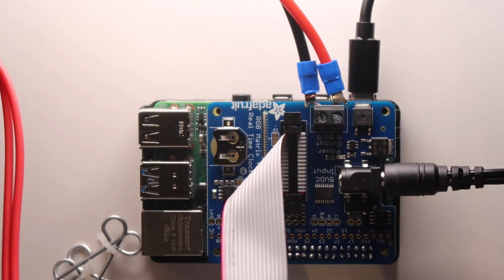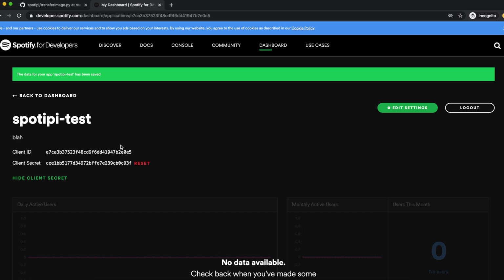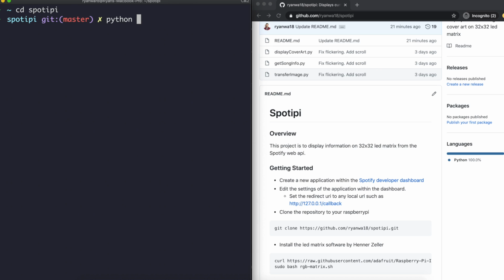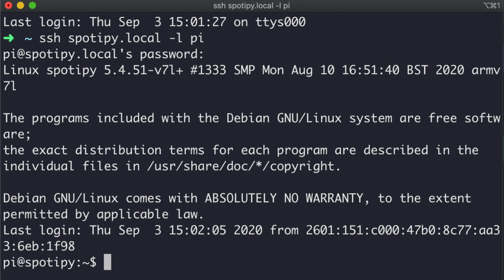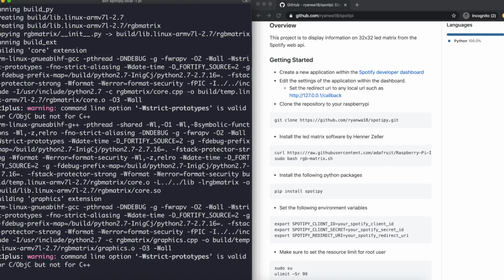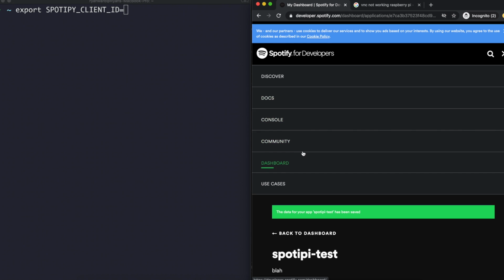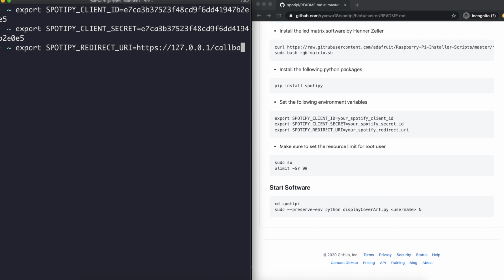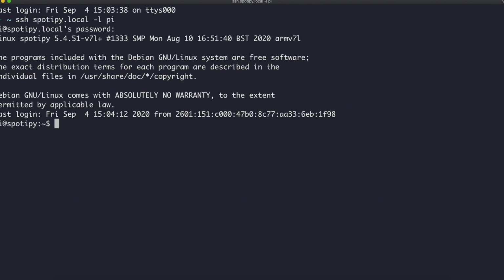Raspberry Pi and Spotify Powered Frame - Full Build Guide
Parts for Build:
Raspberry Pi 4 4GB Starter Kit - 4GB RAM
Adafruit RGB Matrix HAT
Adafruit Medium 32x32 RGB LED matrix panel
Frame Diffuser
Soldering Kit